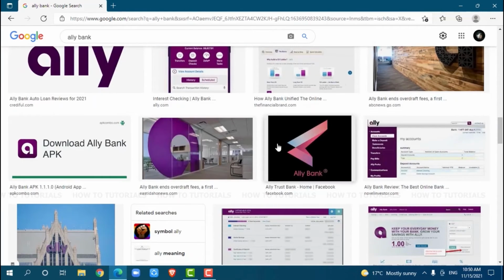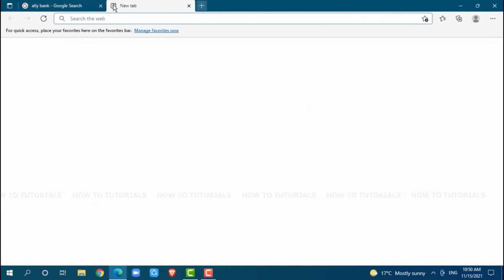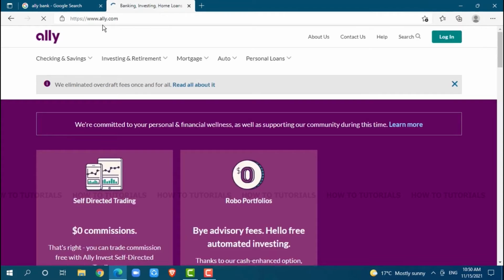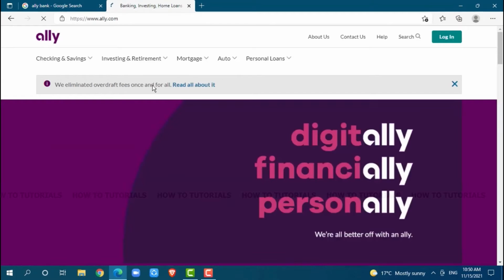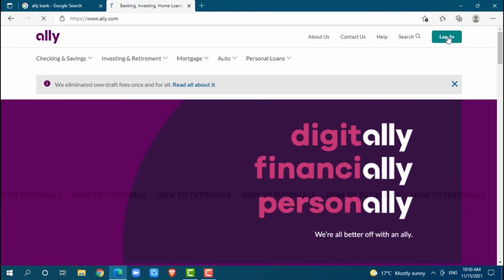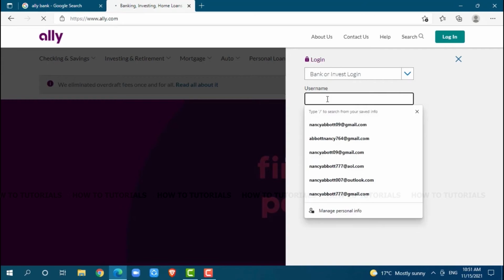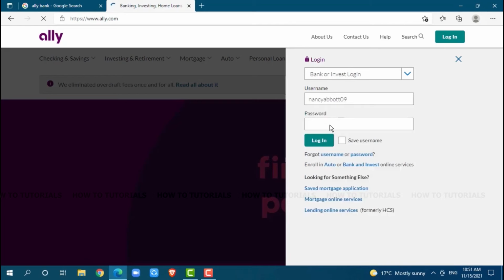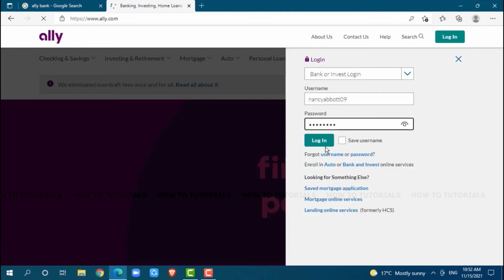How To Login Ally Bank Online Banking 2021 | Ally Bank Online Account Sign In Help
"How To Login Ally Bank Online Banking 2021 | Ally Bank Online Account Sign In Help | Ally.com" - A Video Guide by How To Tutorials.

This tutorial video guides you on how you can get sign in to Banking account of Ally Bank.
1. Open any browser and search in for ally.com and press ‘Enter’.
2. At the webpage,click on ‘Log In’ on top right. 3. 3. Select Account type and Provide User Name and password of your banking account. Click ‘Log In’.
You will get logged in into your banking account of  Ally Bank.
Just incase if you forgot your online id or password then you go further by clicking on ‘Forgot User Name or Password’.